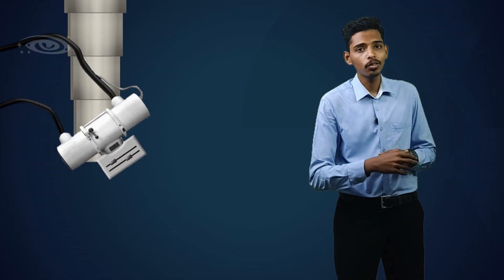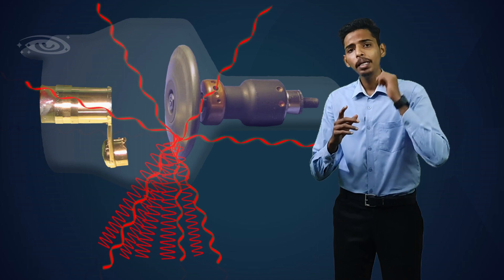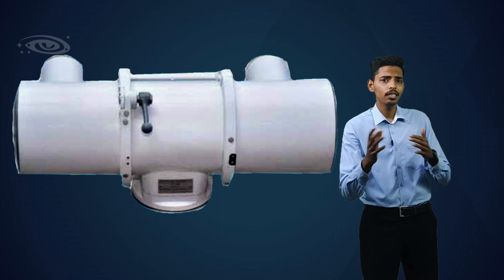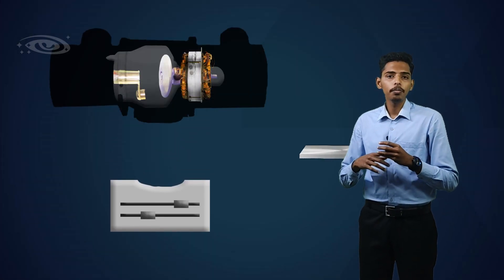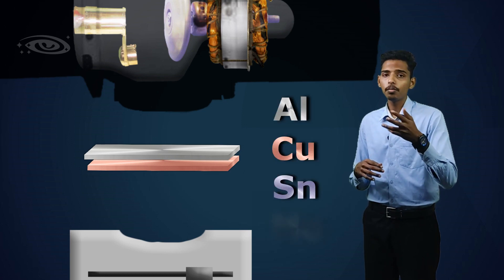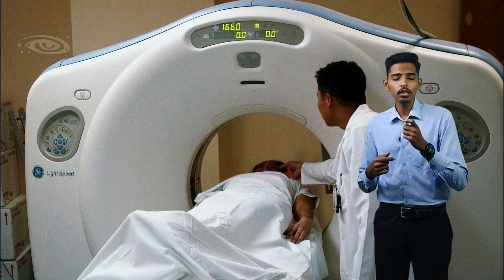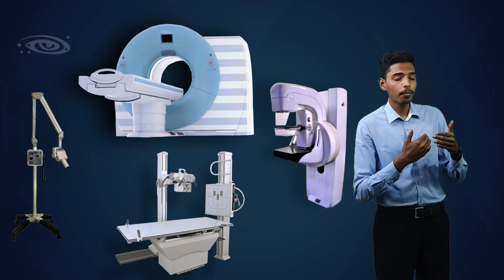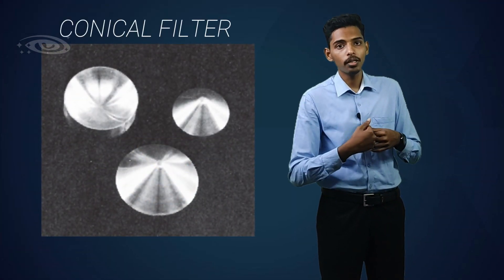X ray beam filters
Hello every one welcome to IMMORTAL UNIVERSE
Thanks for your supports.